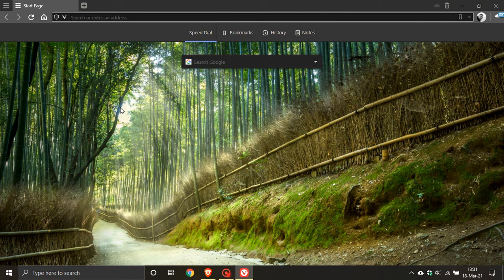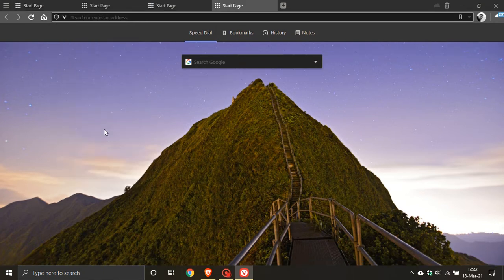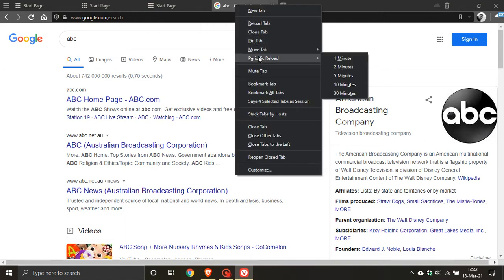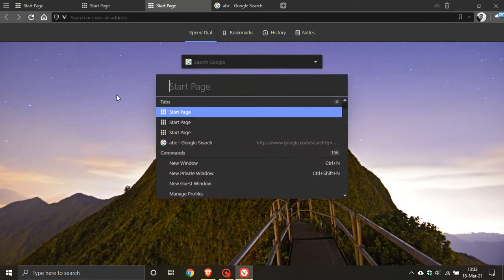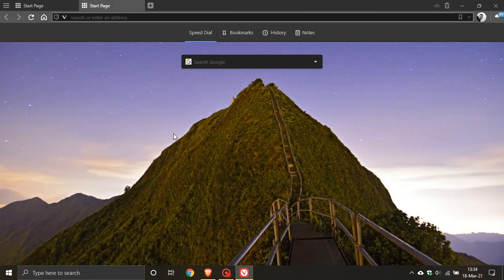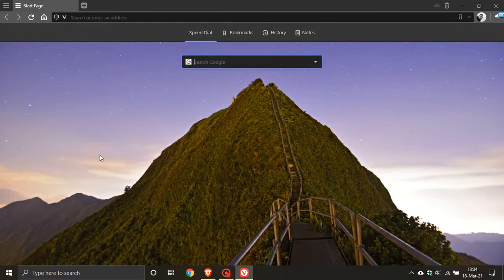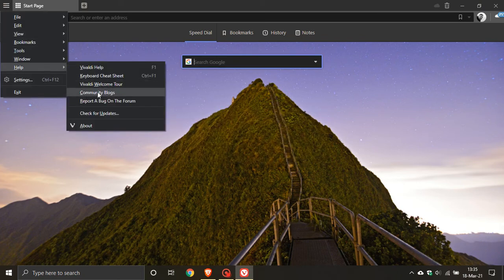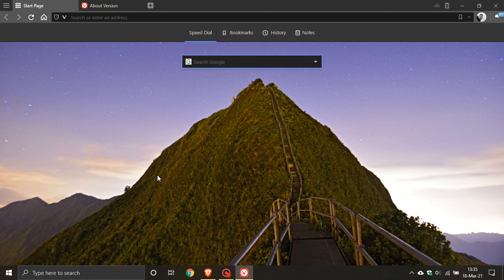What's New in Vivaldi Web Browser 3.7 With Chromium 89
I hope you enjoy this video. Vivaldi released the latest stable version of their web browser on the 17th of March.